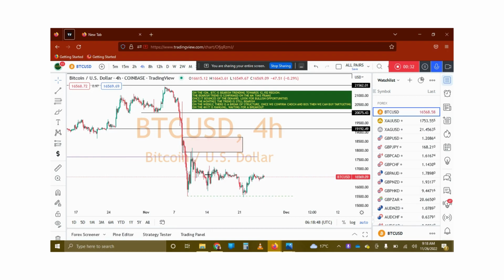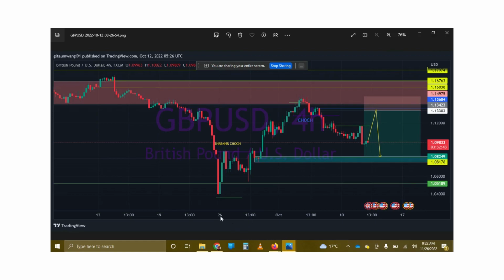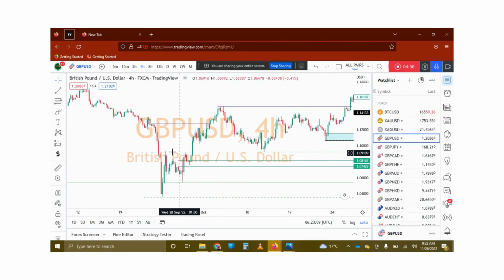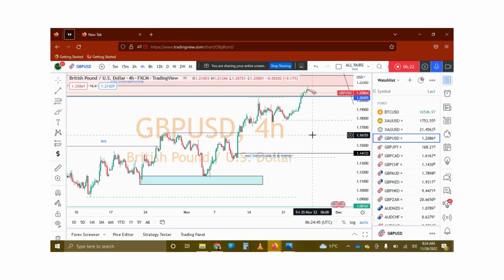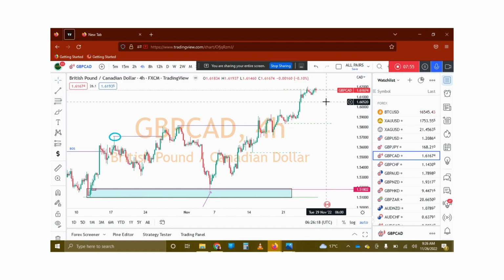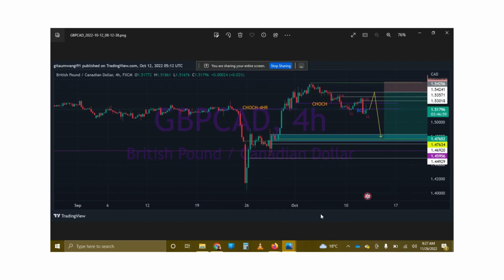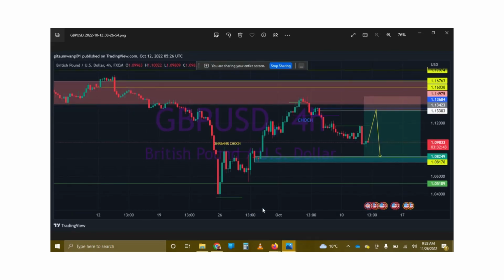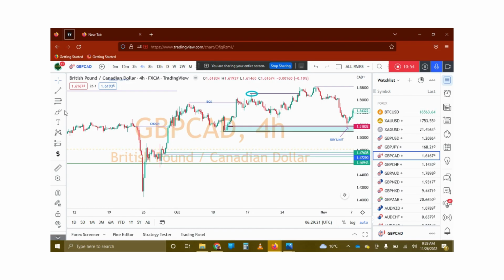BIAS IN FOREX TRADING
My recent experience with bias and how it cost me a My Forex Funds challenge account